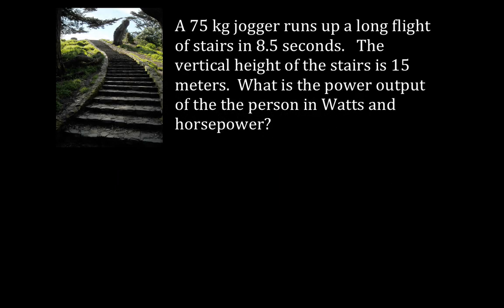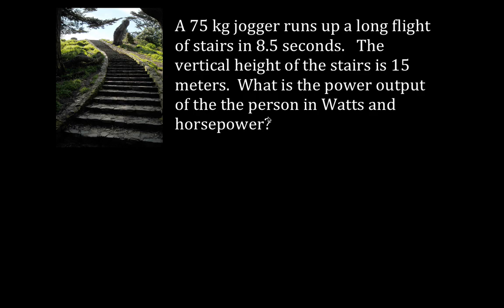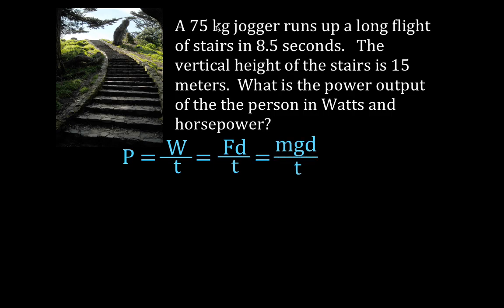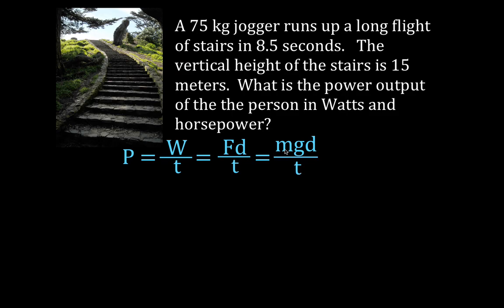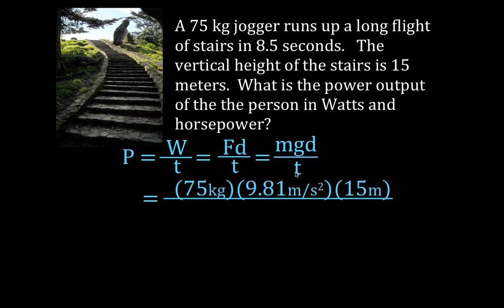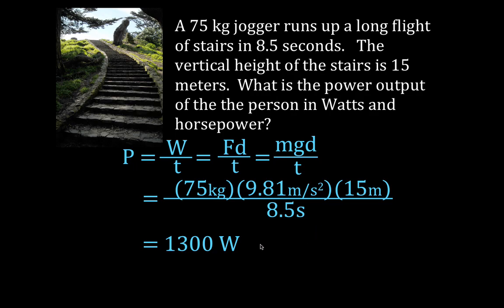Energy, Work & Power (29 of 31) Power, Calculate Power Output When Running Up Stairs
Shows how to calculate the power output of a person when they are running up the stairs.  Worked example.